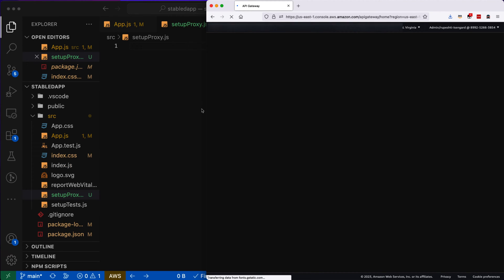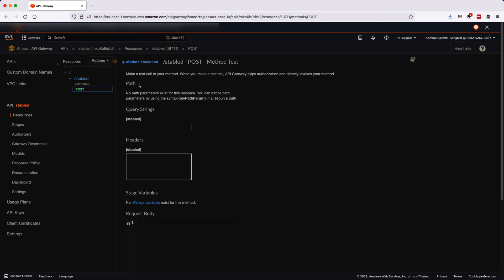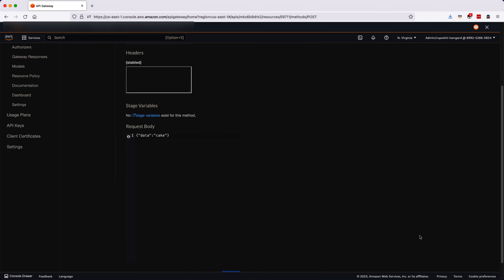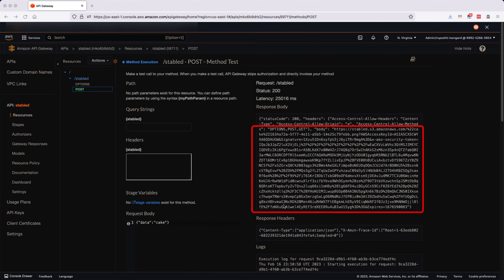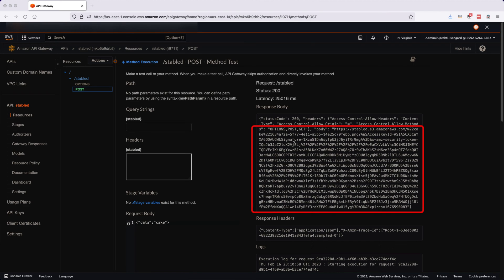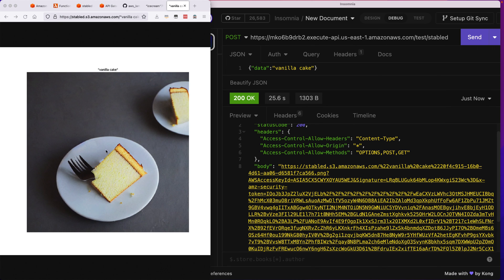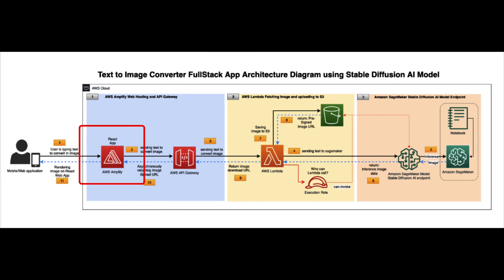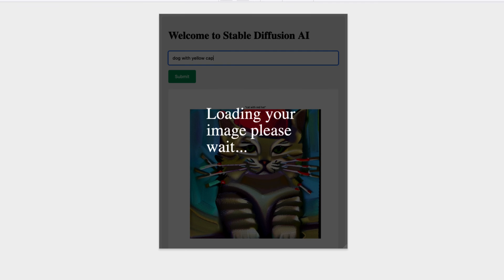Invoke Amazon API Gateway Locally using AWS Console | Full Stack Generative AI | Video 15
Join Rupesh Tiwari in this informative video as he demonstrates how to invoke an Amazon API Gateway REST API from the local AWS Console and download the inferred image from text. Follow along as Rupesh showcases the step-by-step process of interacting with API Gateway directly from the AWS Console.

In this tutorial, you'll learn how to leverage the powerful features of the AWS Console to make HTTP requests to the API Gateway endpoints. Witness the seamless integration of SageMaker, Amplify, Lambda, and S3 as API Gateway triggers the necessary backend processes to generate the image based on the provided text prompt.

Explore the benefits of invoking API Gateway from the AWS Console, gaining insights into the backend functionalities and monitoring capabilities. Witness the power of Python, AIML, and RESTful architectures in action as you interact with the Full Stack Generative AI application.

Don't miss out on this opportunity to enhance your knowledge of SageMaker, Amplify, Lambda, and Generative AI, while learning how to invoke and interact with Amazon API Gateway locally using the AWS Console.